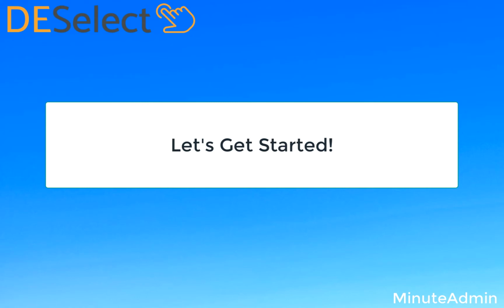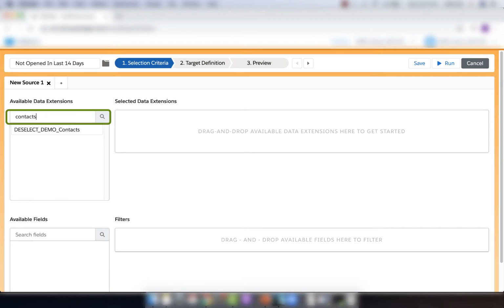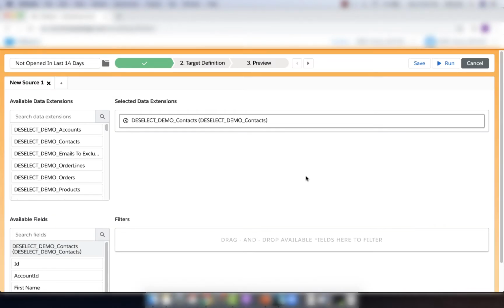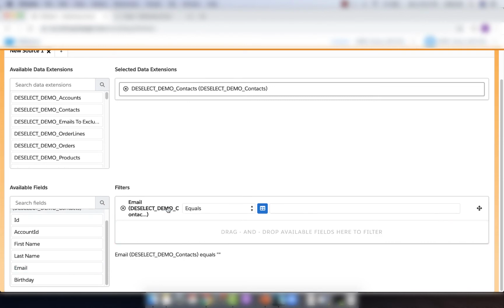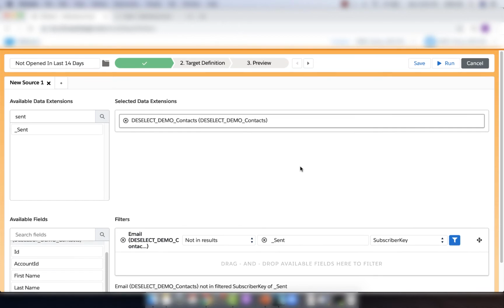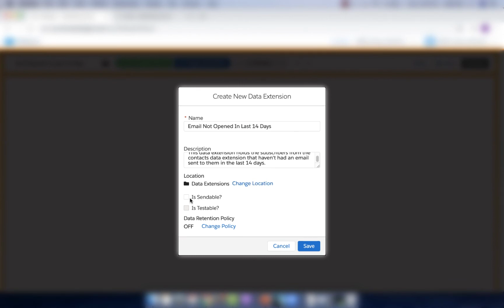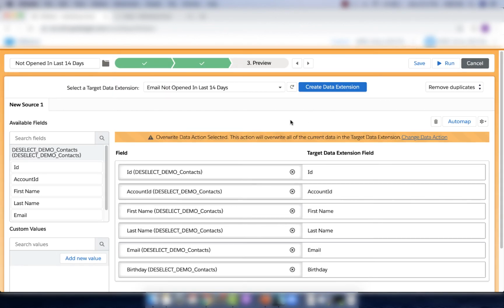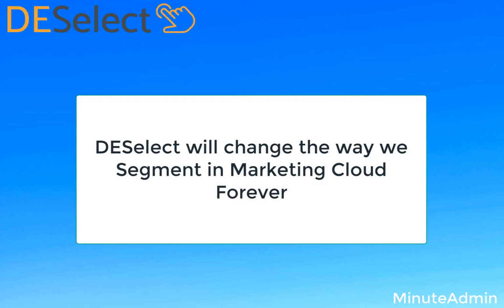I tried DESelect and they were GOOD! | Product Demo | Query 14 day subscribers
In this video, I create a segmentation scenario for Salesforce Marketing Cloud using DESelect.

Watch this video to find out "How to find contacts that have not received any emails in the last 14 days" in Salesforce Marketing Cloud (SFMC) using DESelect.

Learning SQL can be tough at times. If you want an alternative to writing SQL queries in Marketing Cloud, I highly recommend DESelect! It's the segmentation tool for busy marketers!

Here's the link to the step by step scenario from DESelect in this video!